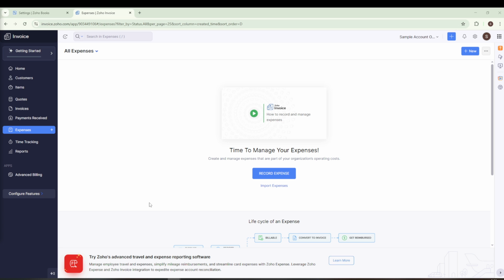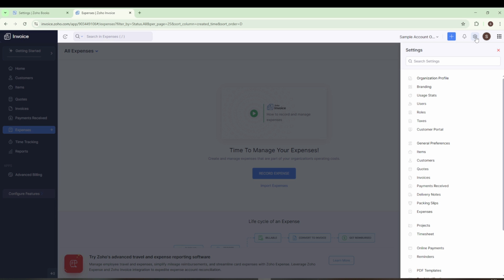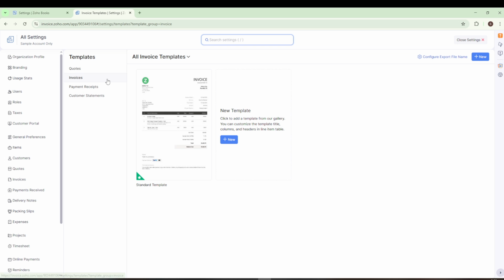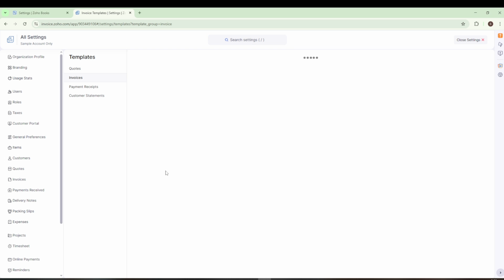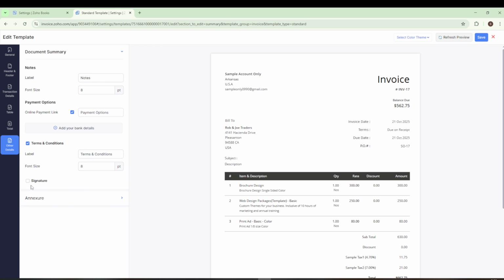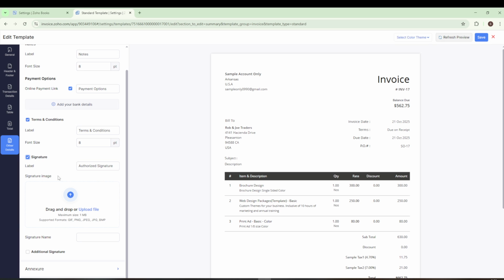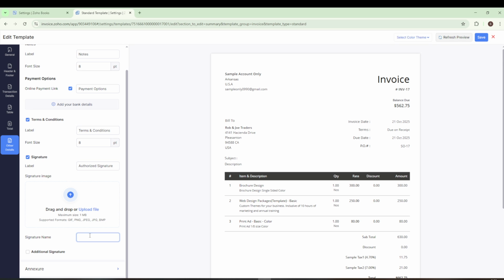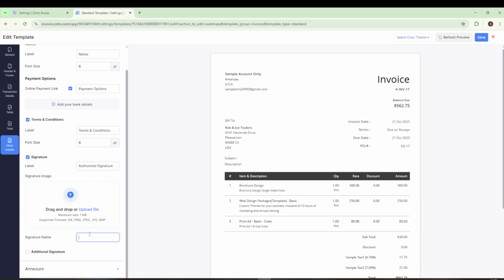How To Add Signature In Zoho Invoice [2026 Guide]